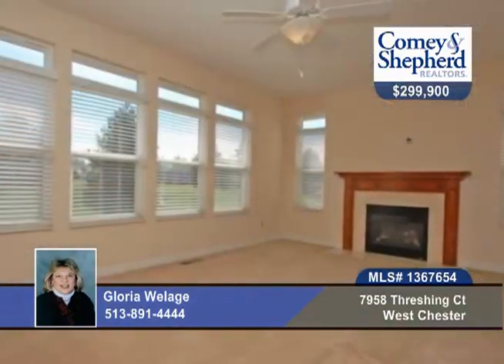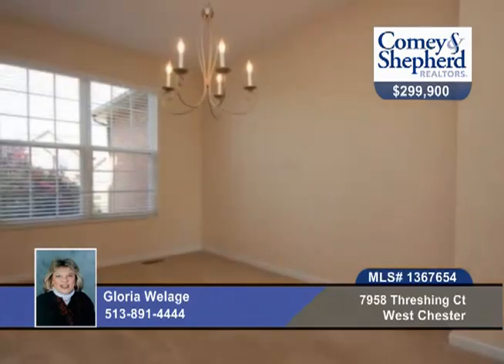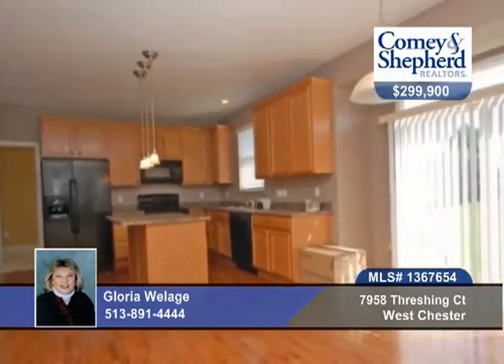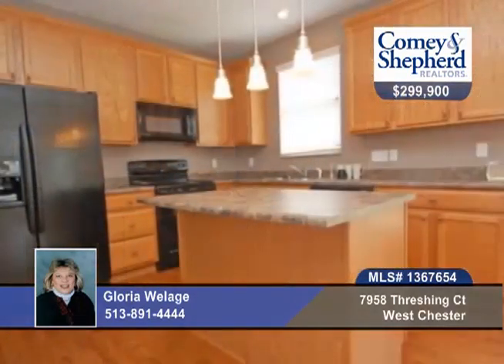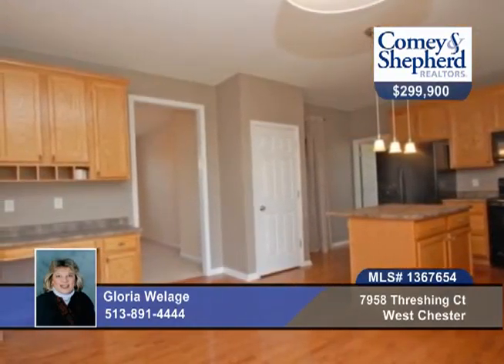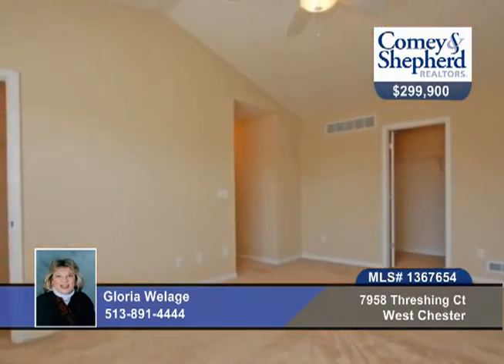Home for sale in West Chester, OH | $299,900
A lot for so little! Great location on a culdesac. 3-car garage, 9ft ceilings. Hardwood kitchen, breakfast &amp; foyer. First floor study, open foyer. Great open, airy &amp; versatile floor plan!